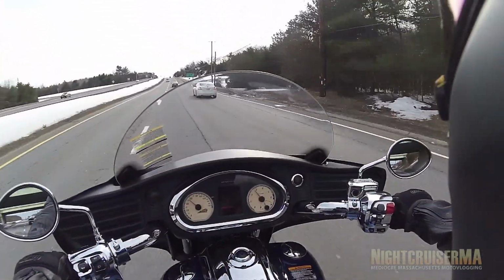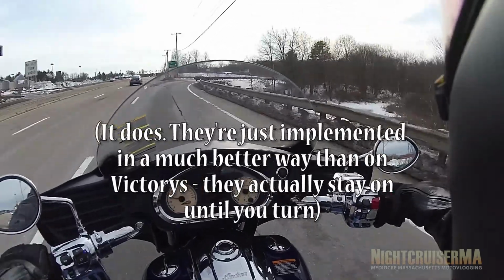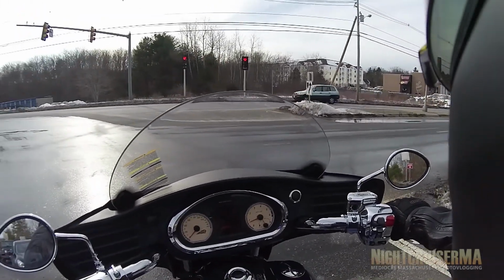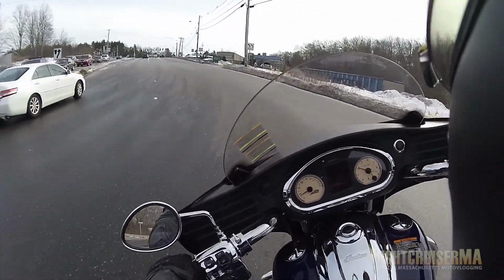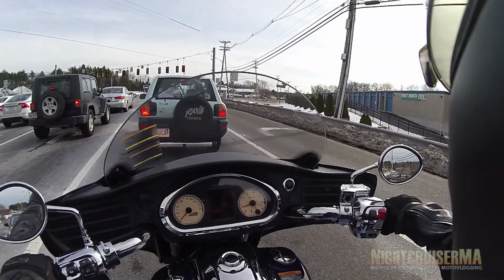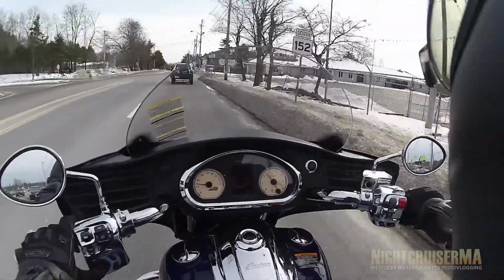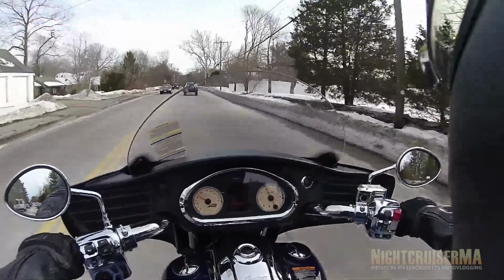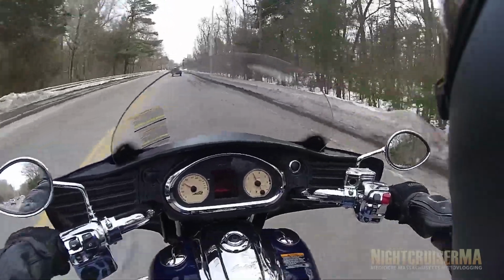Indian Chieftain Test Ride and Review - Part 1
This was the ride. This was the one that convinced me. A week later, I bought an Indian Chieftain. Yes, I killswitched myself. Yes, I was stuck in 1st gear for a little while. So while the rider is a doofus, the bike is amazing. This is Part 1. Part 2 is coming soon!